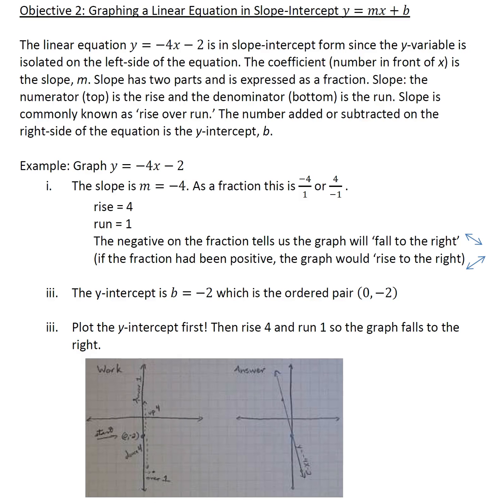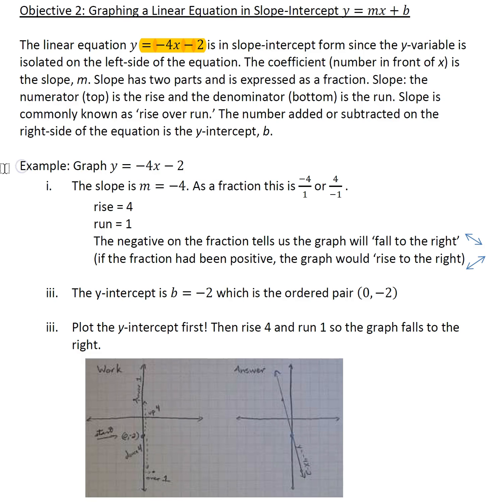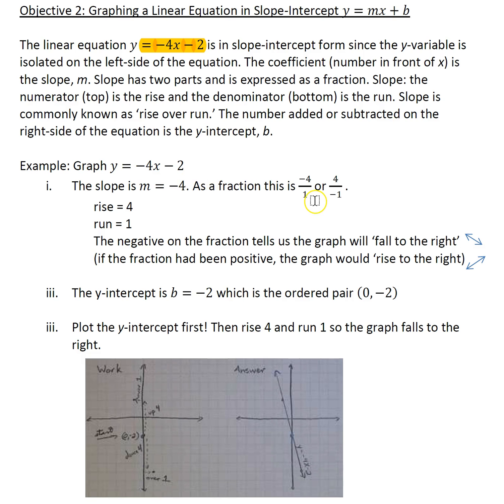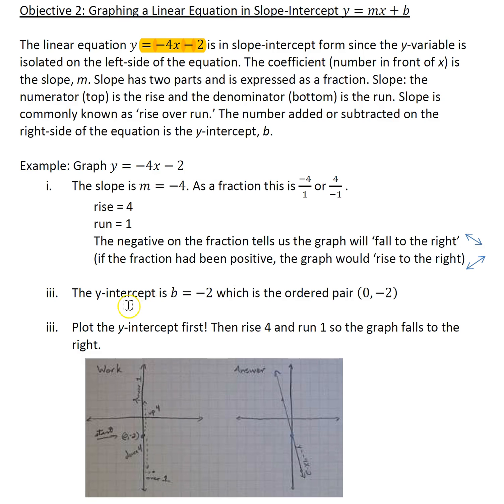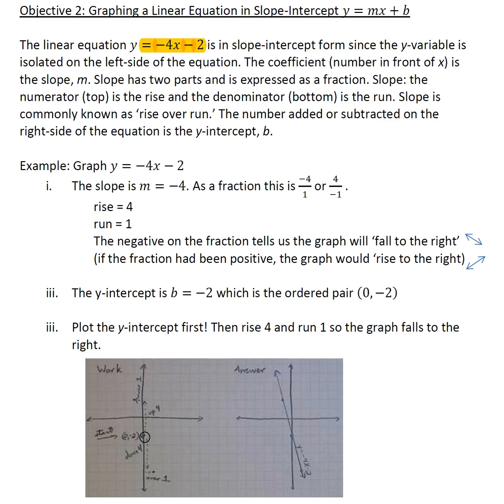1.1.2 Graphing a Linear Equation in Slope Intercept Form